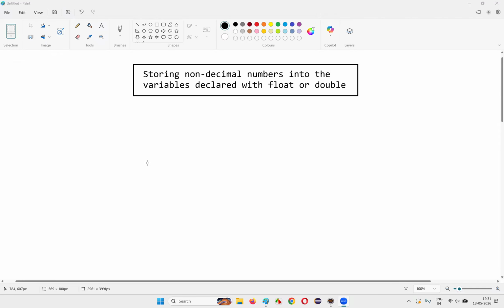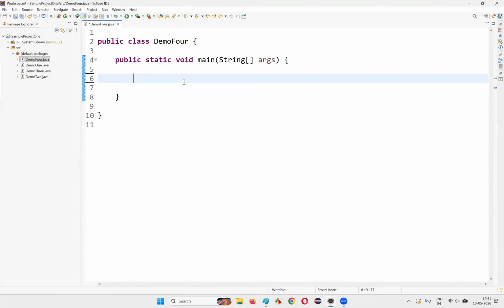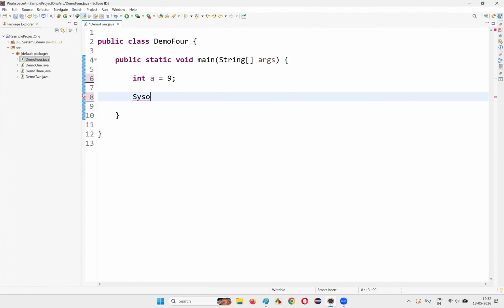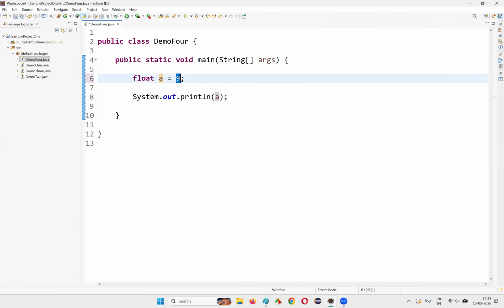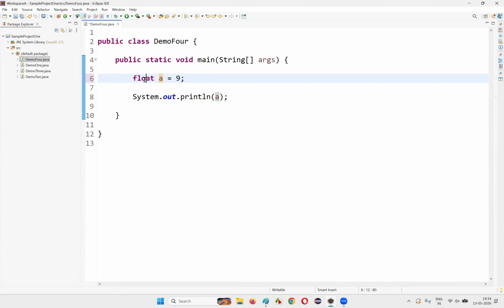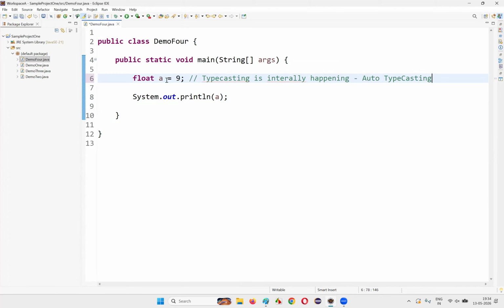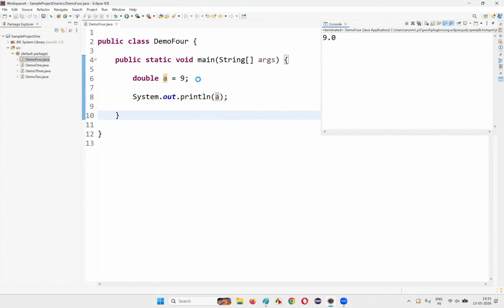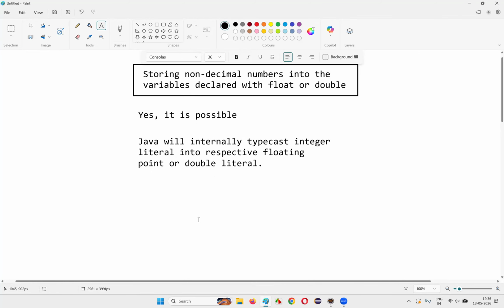172.Storing non-decimal number into variable declared with float/double in Java (Selenium Java 2026)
Storing Non-Decimal Numbers in float or double Variables (Java)

Yes, it is possible to store non-decimal (integer) numbers in variables declared with float or double.

Java automatically converts the integer literal into the corresponding floating-point value.

Example
double a = 9;
System.out.println(a);
Output
9.0
Explanation
9 is an integer literal.
Java internally converts it to 9.0 because the variable type is double.
This process is called implicit type casting or automatic widening conversion.
Key Point
Integer values can be stored in float and double variables without explicit casting.
Decimal point is added automatically during conversion.